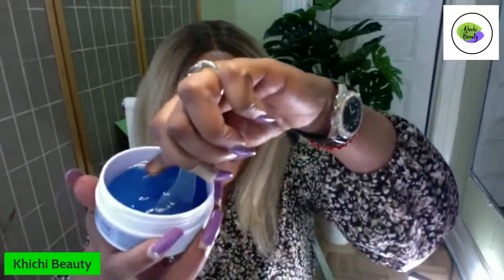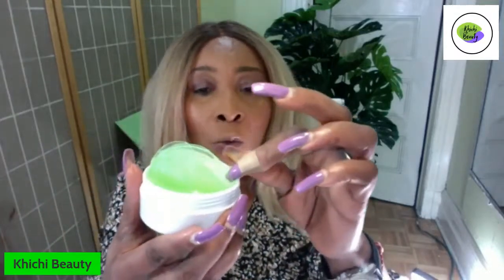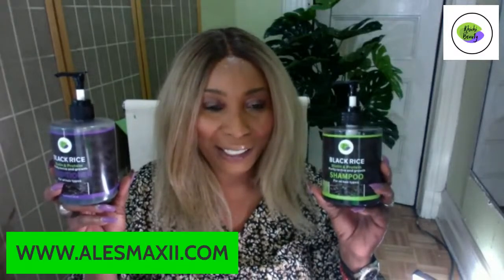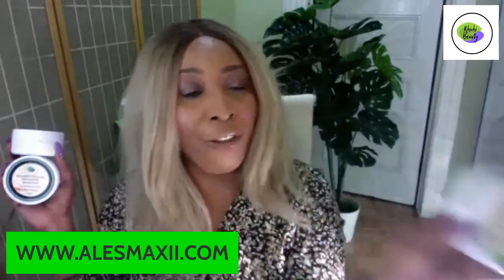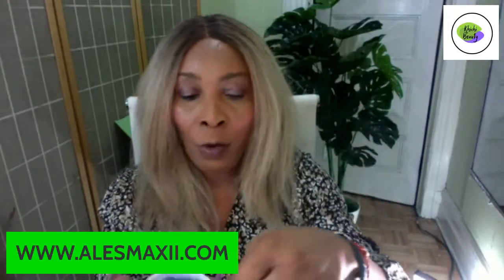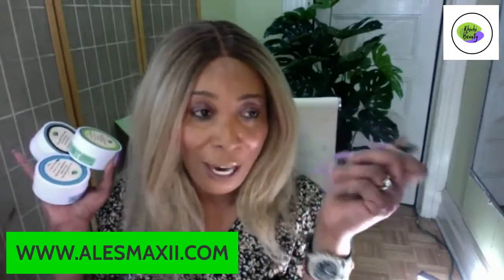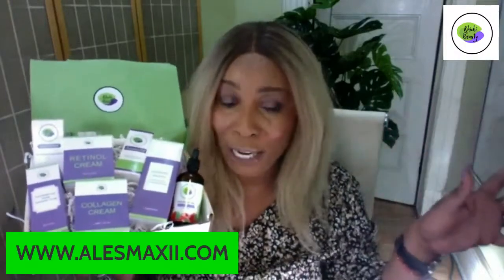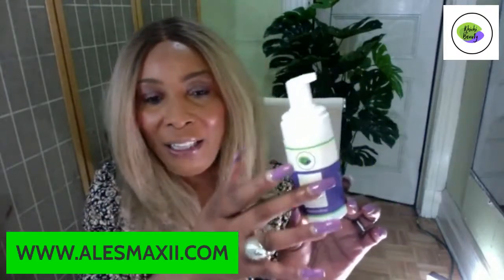Erase Dark Circles Eye Bags Dark Spots Wrinkles Dull Skin + Reduce Wrinkles & Dark Spots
1. MOTHER'S DAY GIFT BOX (BLUE)

2. MOTHER'S DAY GIFT BOX (AVOCADO)

3. MOTHER'S DAY GIFT BOX (BLACK)

4. TURMERIC 5 PCS LUXURY SET

5. BLACK RICE BIOTIN PROTEIN SHAMPOO & CONDITIONER

Introducing the Khichi Beauty Black Rice Biotin And Protein Shampoo and Conditioner
Black Rice Shampoo And Conditioner